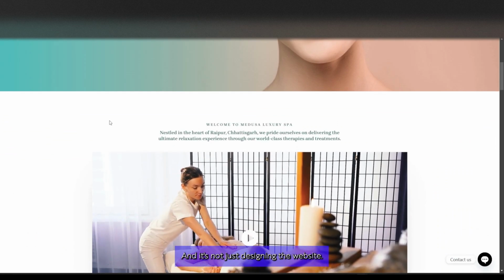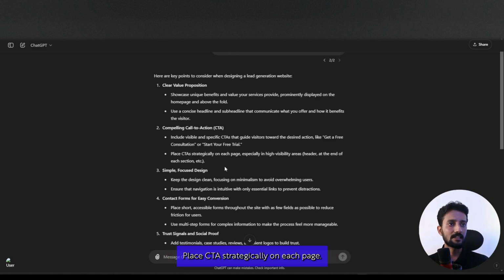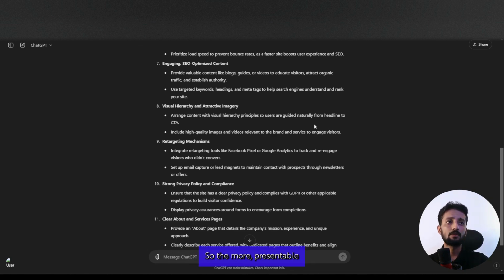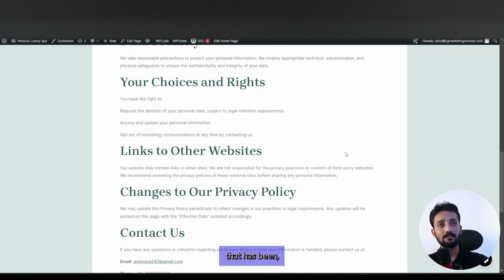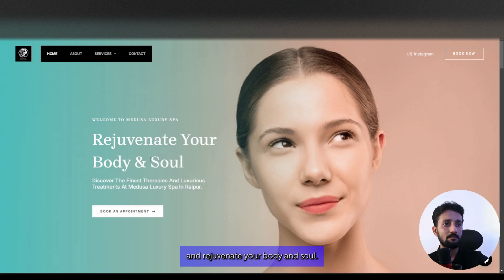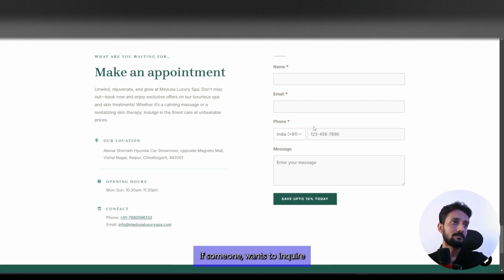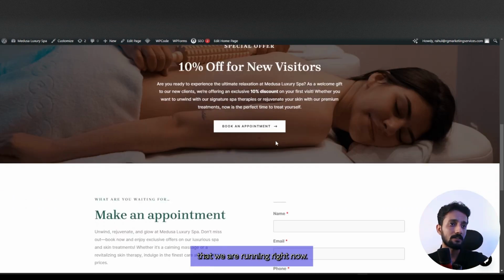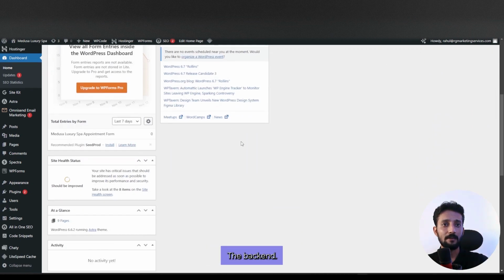Transform Your Website into a Lead Magnet | WordPress Case Study | RG Marketing Services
In this video, I share essential tips and best practices for designing a highly effective lead generation website. Whether you're a small business owner or a marketer, these strategies will help you attract, engage, and convert visitors into leads more efficiently.

👨‍💻 Featured Example
As part of the discussion, I’ll showcase one of our recent projects: a beautifully designed WordPress website we created for Medusa Luxury Spa in Raipur, Chhattisgarh. This site is tailored to enhance user experience, optimize lead generation, and drive bookings for their premium spa services.

The importance of clear CTAs (Call-to-Actions).
Mobile-friendly design essentials.
How to use forms and landing pages effectively.
The role of visual elements in creating trust and interest.
SEO fundamentals to attract the right audience.
The Medusa Luxury Spa website combines aesthetic appeal with functional design, making it easier for customers to explore services like Aroma Therapy, Couple Spa, and more. It’s a great example of how a lead generation website can look stunning while performing exceptionally well.

📣 Want a Lead Generation Website for Your Business?
Let's work together to turn your website into a lead generation powerhouse!

We provide expert digital marketing consultations. If you're facing any problems with your digital marketing activities, let’s discuss them during our sessions!